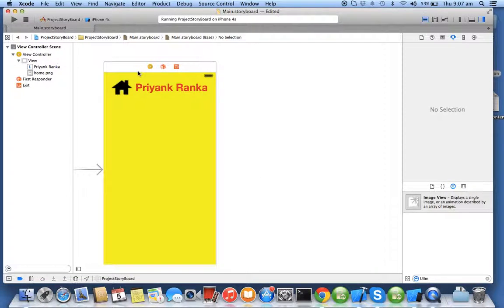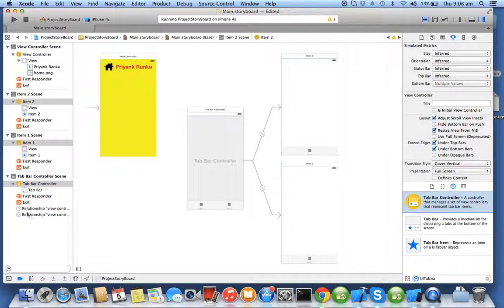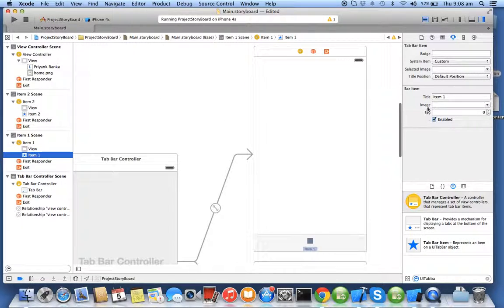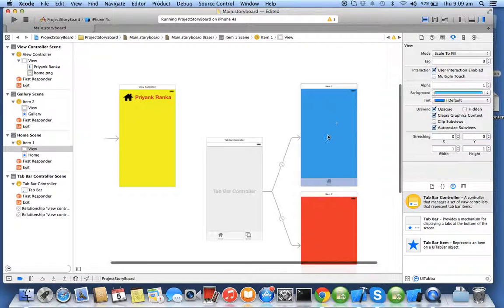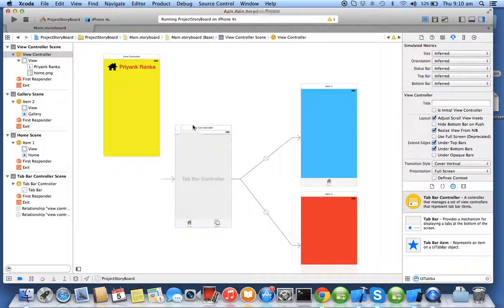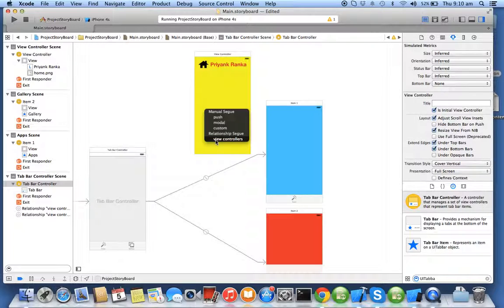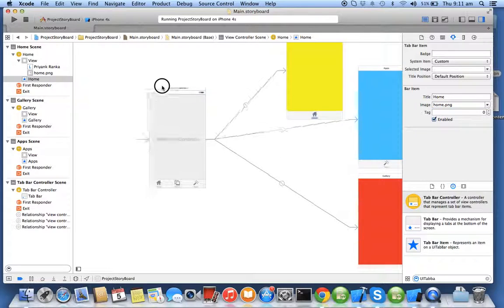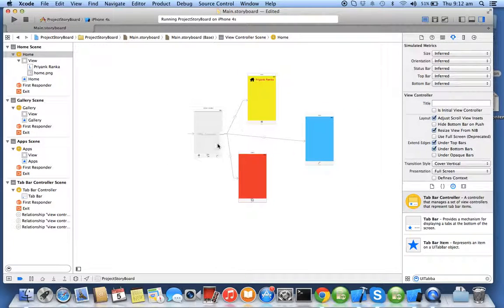iOS Swift storyboard creating tabbar | Nimap Infotech - Tutorial 110